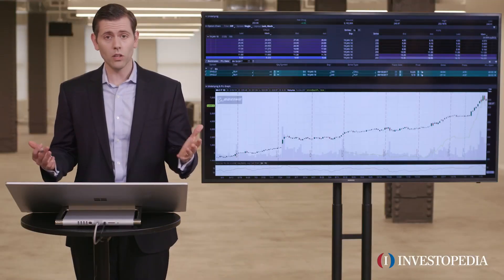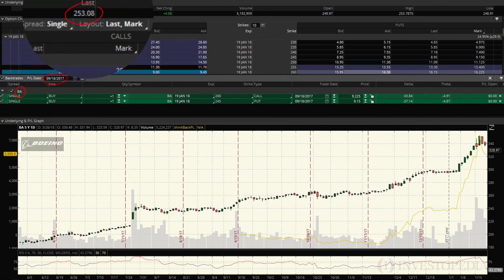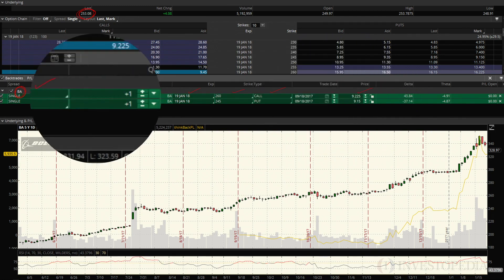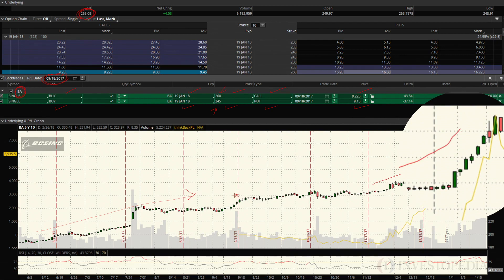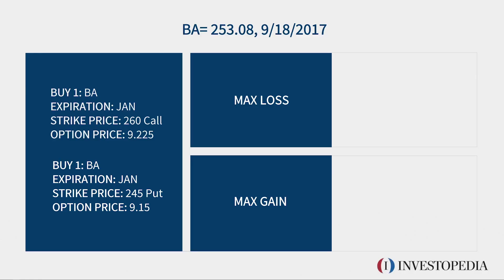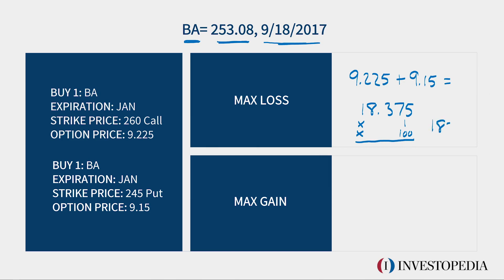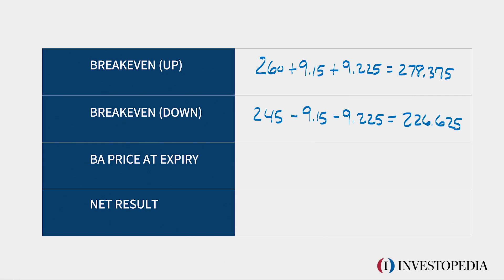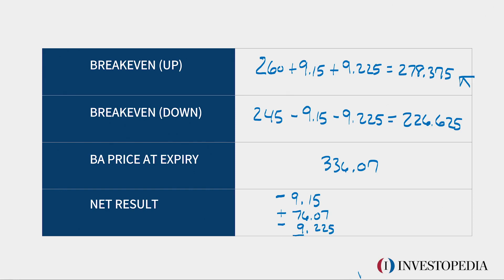What is a Strangle? | Investopedia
A strangle is an options strategy where the investor holds a position in both a call and put with different strike prices, but with the same expiration date and underlying asset. This strategy is profitable only if the underlying asset has a large price move. This is a good strategy if you think there will be a large price movement in the near future but are unsure of the direction.